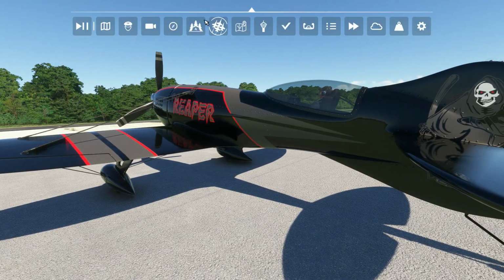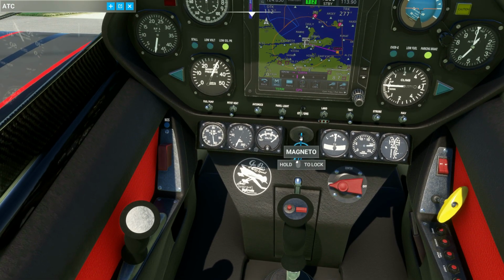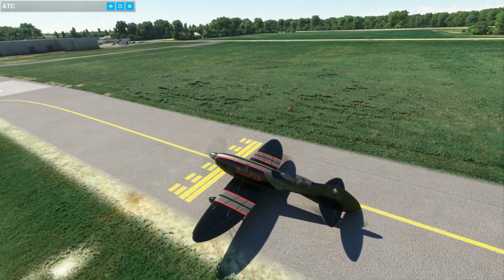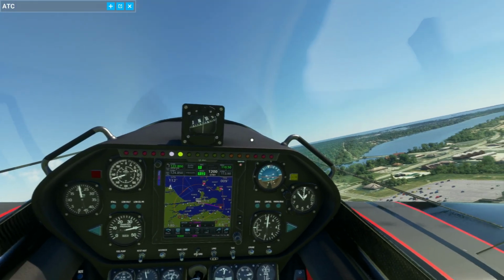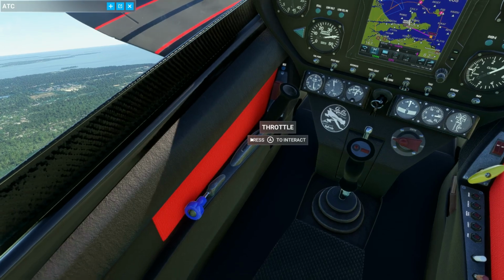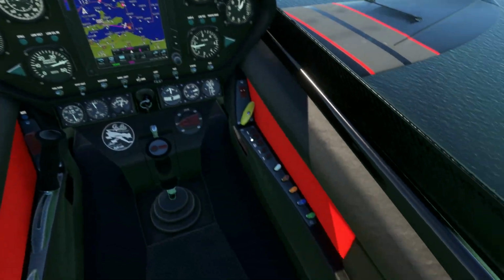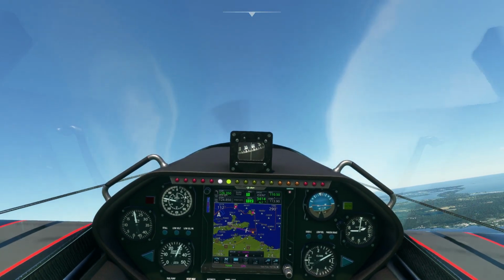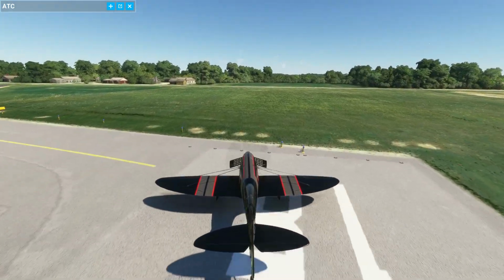Cedar Point Amusement Park Airshow | Sandusky, OH | Featuring The Reaper! | MSFS Ultra Graphics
In this video, we'll takeoff from Keller Field in a Gee Bee R3 special with The Reaper livery and fly over to Cedar Point Amusement Park where I have stunning custom scenery installed. Once there, i'll do an airshow with aerobatics over the park.